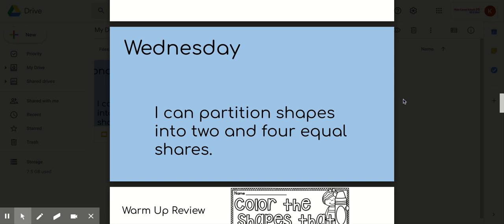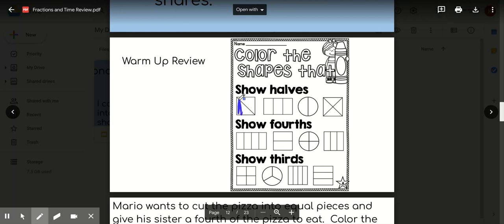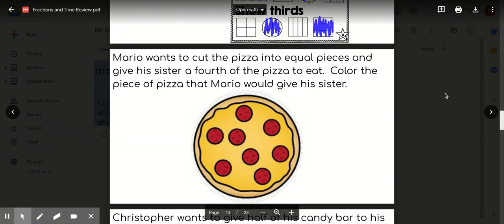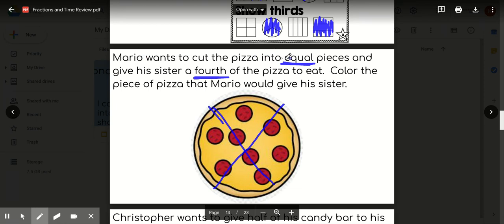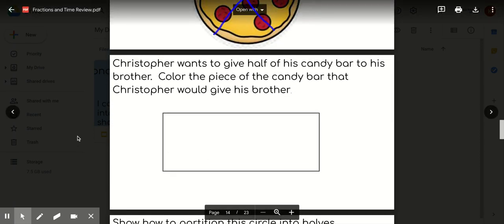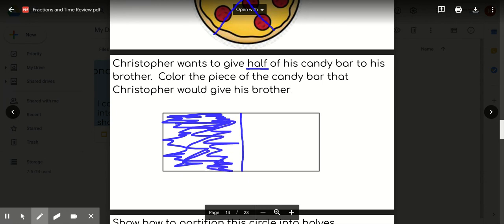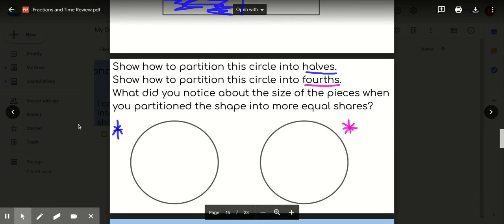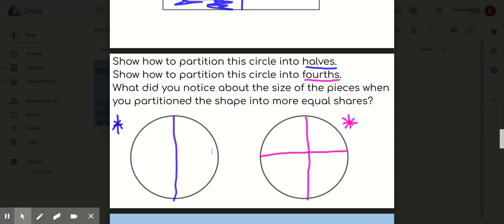Week 9 (5/18-5/22) Fractions, Time- Review - Google Drive